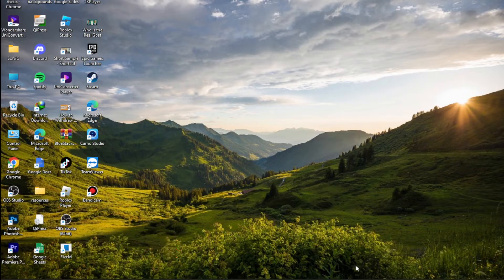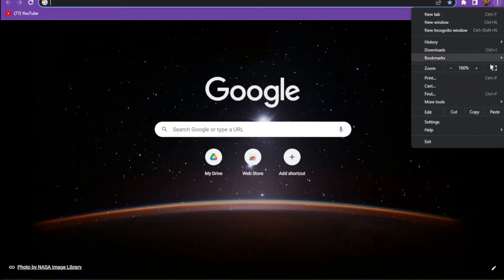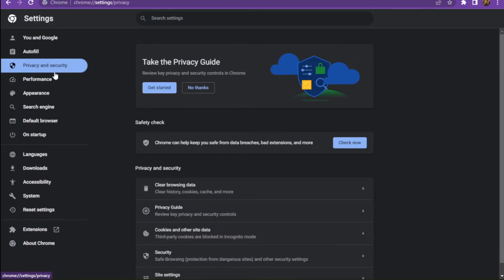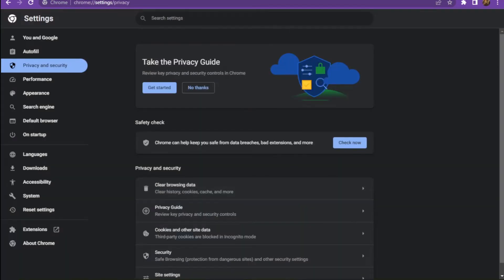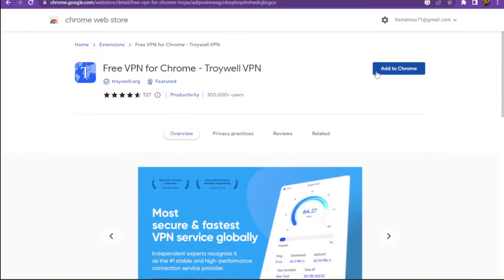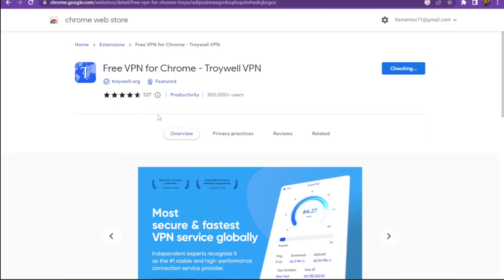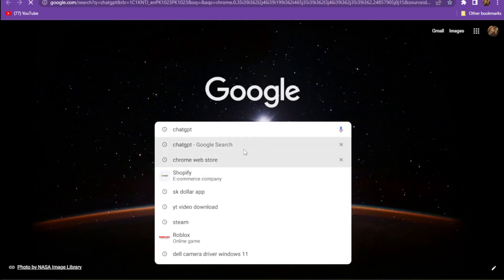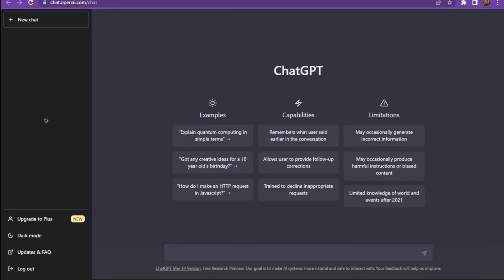How To Fix An Error Occurred on ChatGPT in 2023 (EASY WAY)